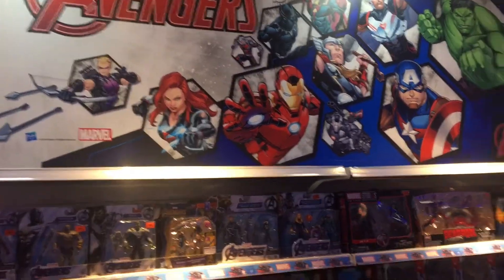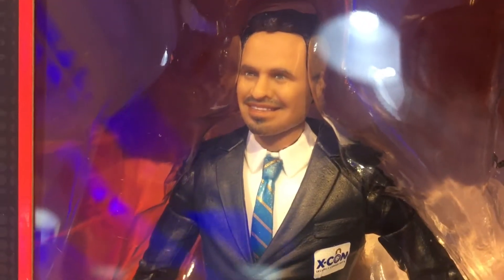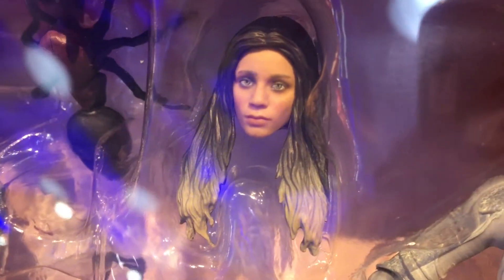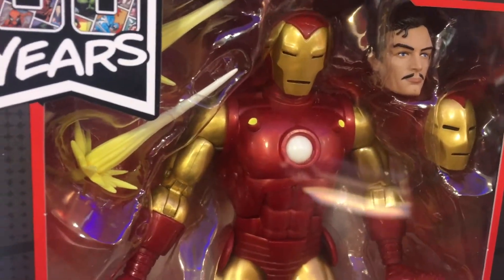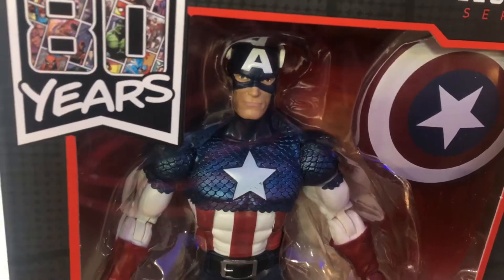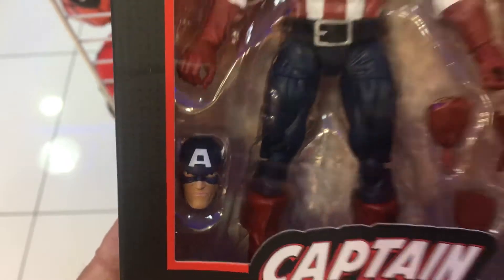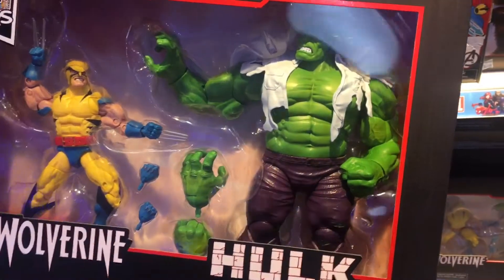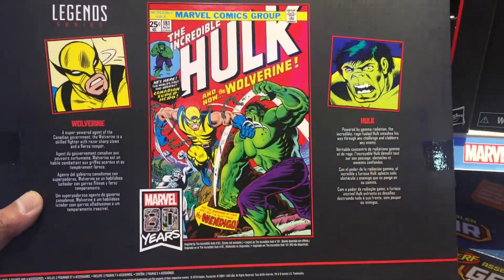MARVEL LEGENDS AT THE TOY STORE – Michael Pena is Now An Action-Figure!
Loke, wowza. This Michael Pena figure is one of the best translations of an actor likeness to a toy product ever.